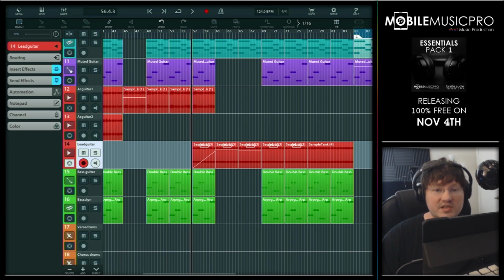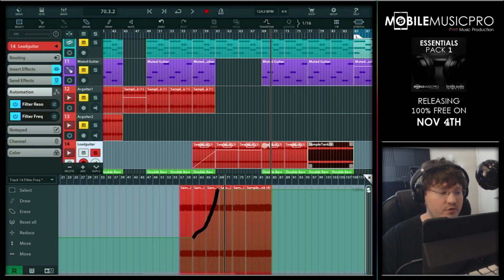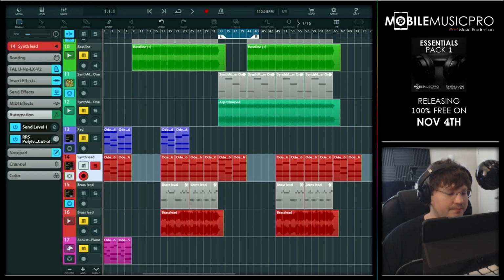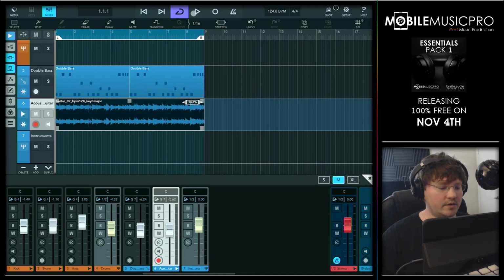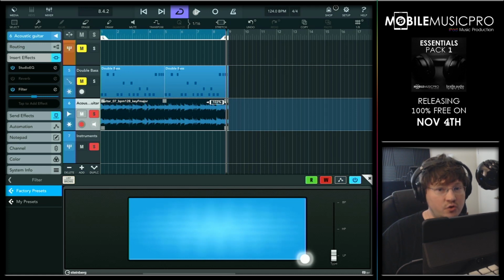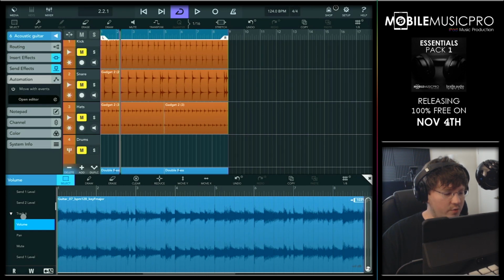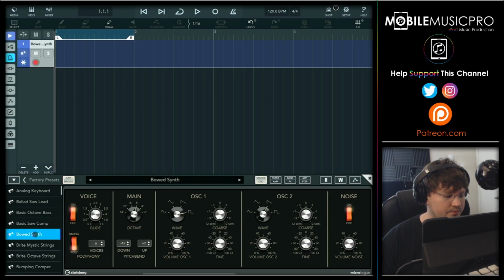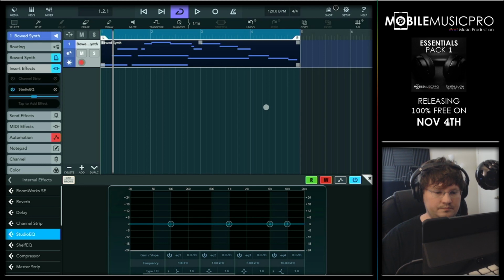How To Use Automation In Cubasis 3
In this video we cover the topic of automation inside Cubasis to help you understand what it is and why it’s important.

Timestamps:
Intro (0:00)
Agenda (1:33)
Automation Examples (2:17)
Create Filter Automation (8:55)
Create Panning Automation (13:33)
Create Synth Automation (16:02)
Create EQ Automation (18:42)
Final Thoughts (19:48)